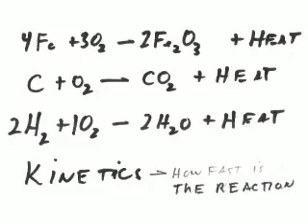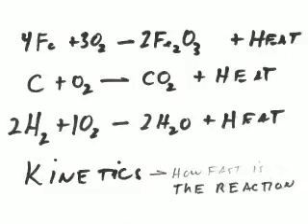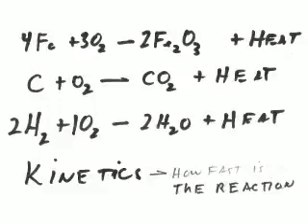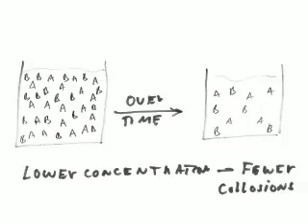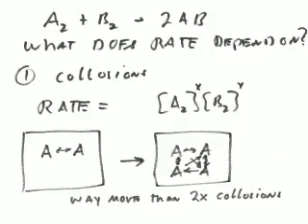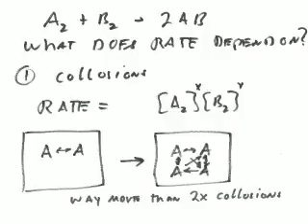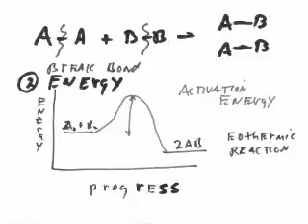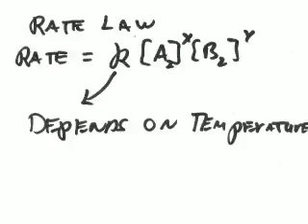Kinetics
Introduction to kinetics